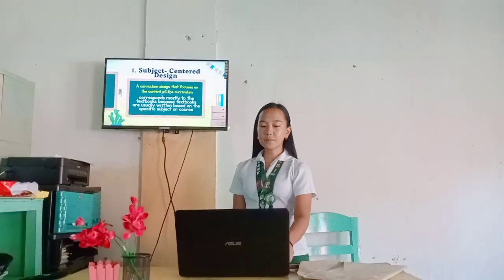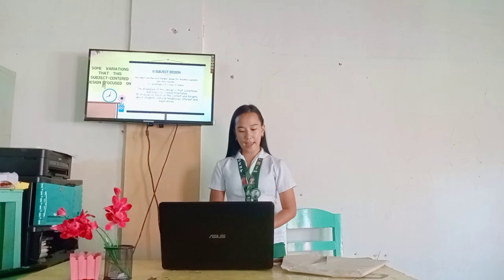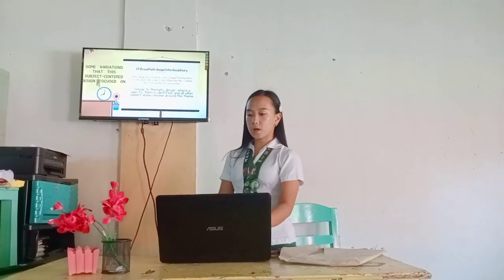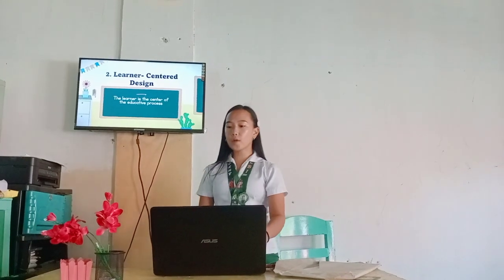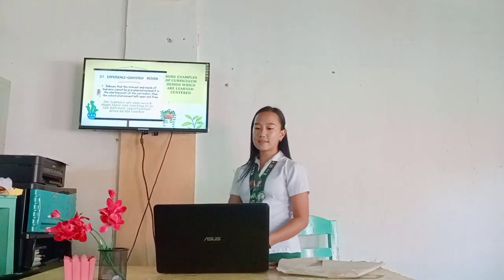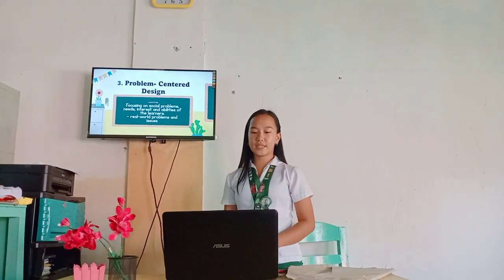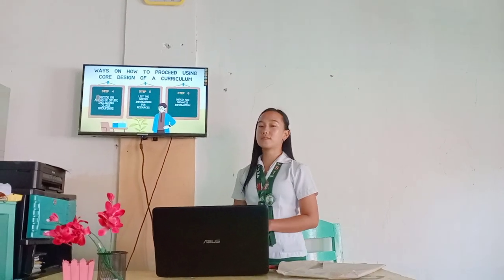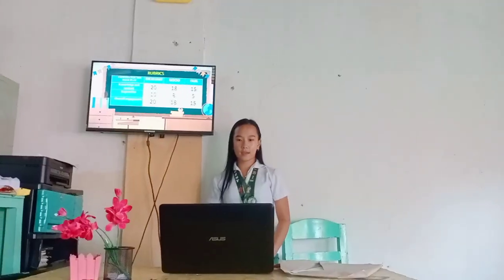Curriculum design models (3 Types) Jea C. Molas BSED ENGLISH 3A